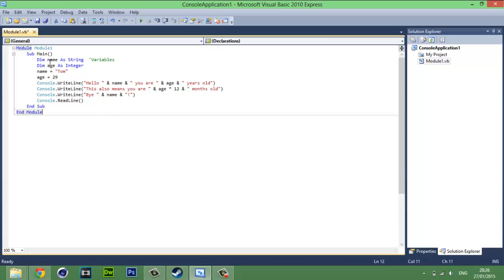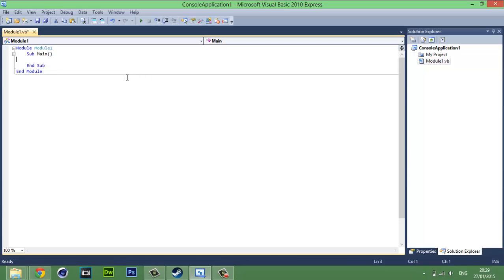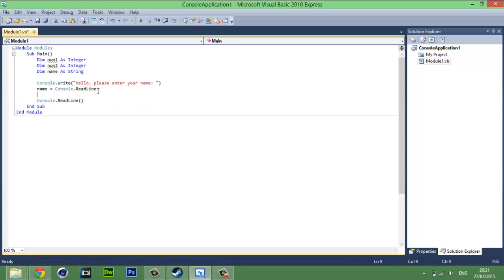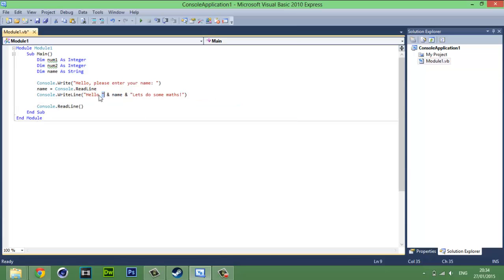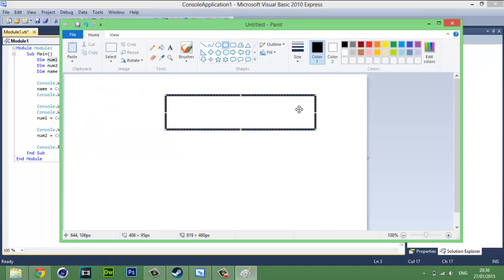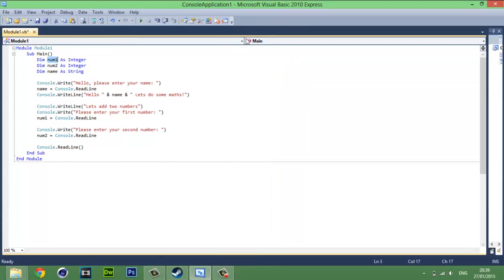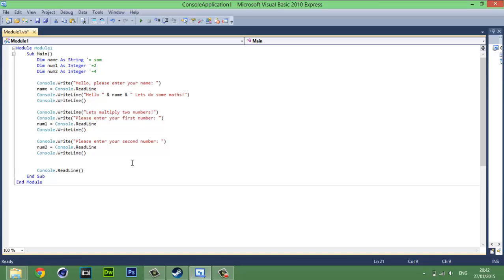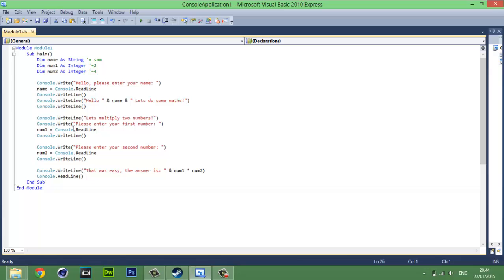VB.NET Intro to coding(Basic) Part 3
This is part 3 of my problem solving/computing series, this is the third video so hope you enjoy!